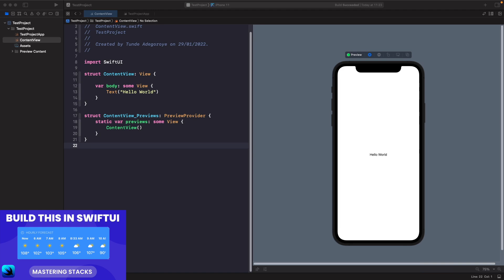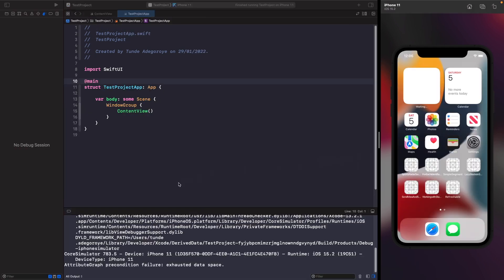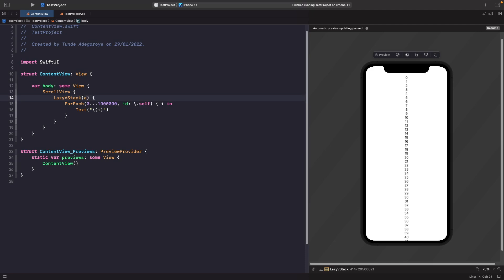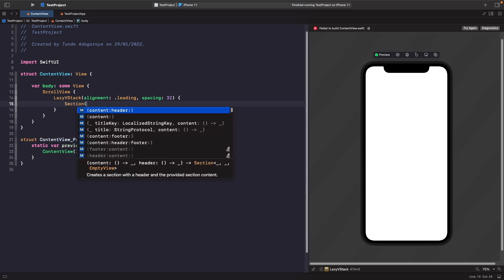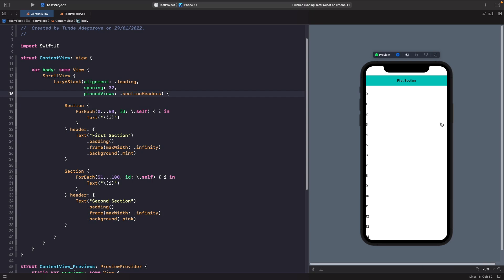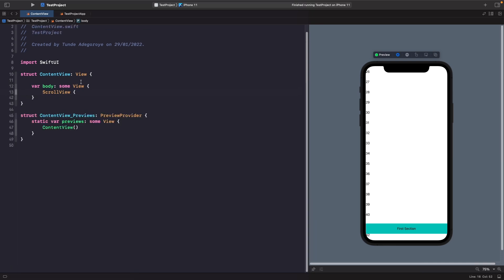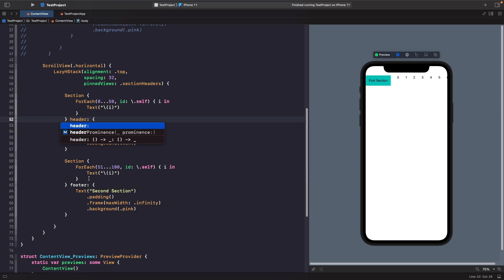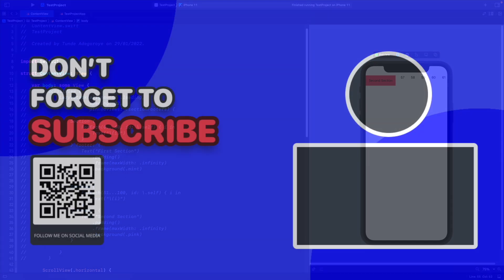LazyStacks In SwiftUI (SwiftUI LazyHStack, SwiftUI LazyVStack, LazyStacks For Beginners)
In this video, we're going to look at lazystacks in SwiftUI. This video is going to cover lazystacks for beginners and go through lazyhstack vs hstack and lazyvstack vs vstack. To discuss the differences between them and the benefits of using SwiftUI LazyStacks when loading large amounts of content. We'll look at all of these lazystacks and how they allow us to align objects in SwiftUI depending on their axis.

After breaking down each one of the stacks in SwiftUI. We'll then talk about how we can have pinned views in SwiftUI, to have Section headers within our LazyStacks, so we can have sticky headers in SwiftUI.